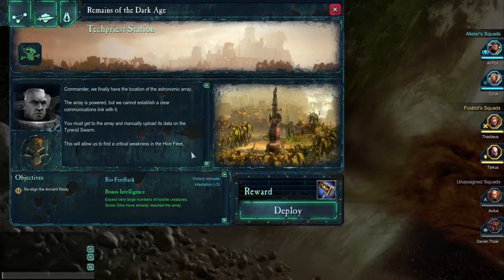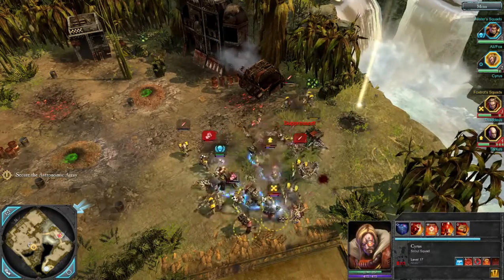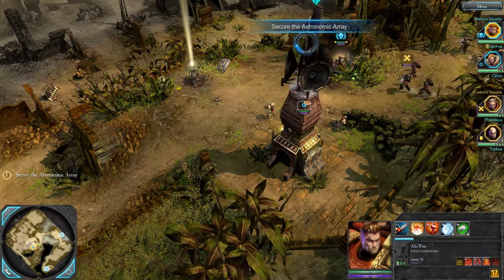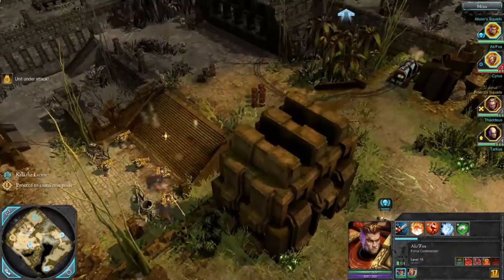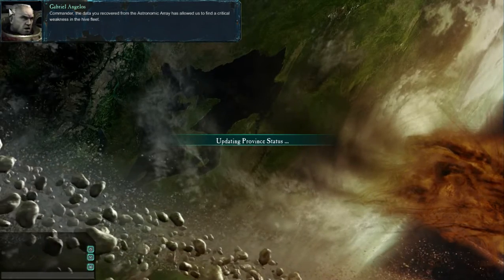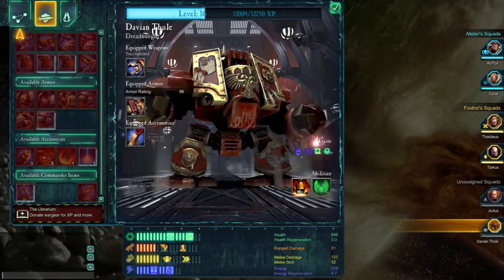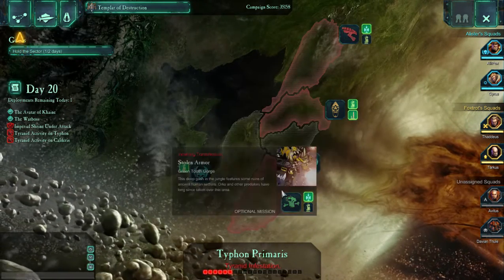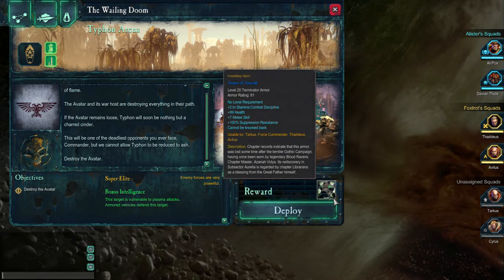Let's Play Dawn of War II Part 12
It's been months but we finally came back. Had lots of scheduling issues and difficulty getting together but we finally came back to finish the war for Aurelia and save the sub sector. Welcome back.